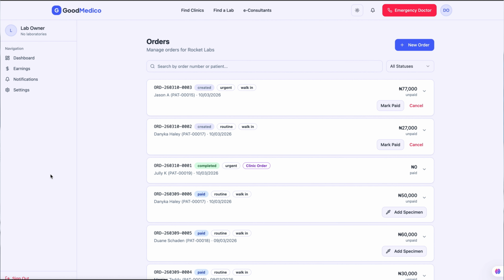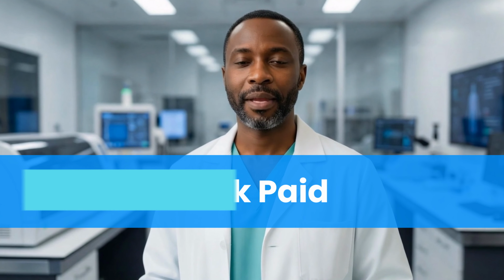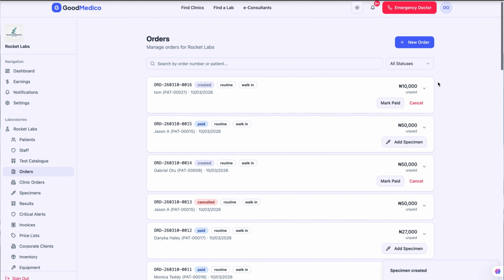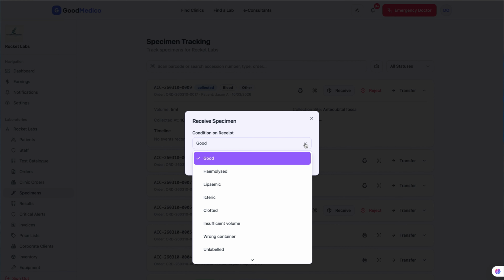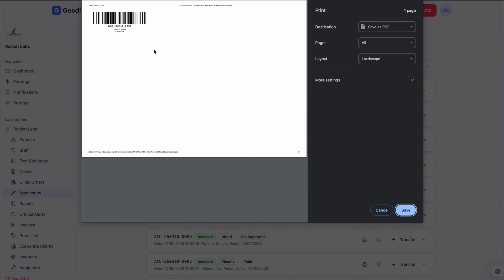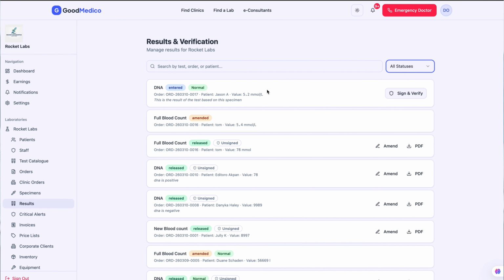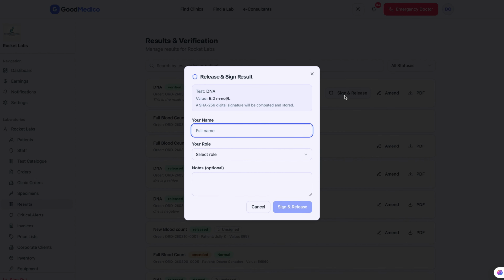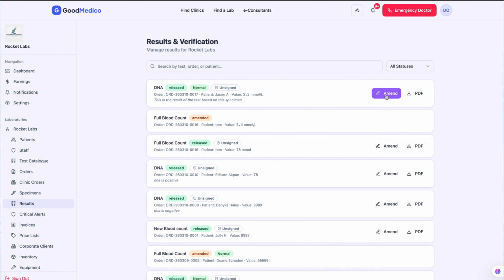GoodMedico LIMS Workflow: Orders, Specimens, Verification etc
GoodMedico LIMS — an all-in-one laboratory information management system workflow. This powerful lab management software simplifies workflows from test catalogues to real-time result entry, making laboratory management efficient and error-free. GoodMedico LIMS is the essential LIMS software for any diagnostic centre aiming to streamline operations and enhance patient care across Nigeria and to help with your small business.

Timestamps
0:00 - Intro
0:06 - Overview
0:46 - How to Create Order
04:00 - How to Collect, Recieve, Reject, and Transfer Specimen
06:41 - How to Enter Test Results
10:05 - How to Amend a Test Result
10:46 -  Summary